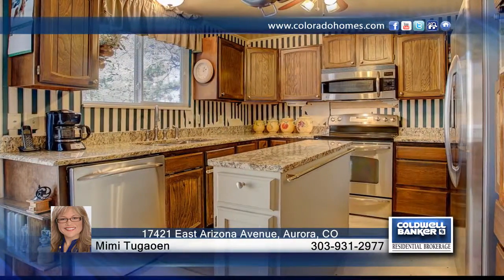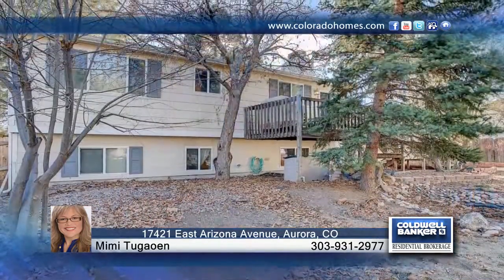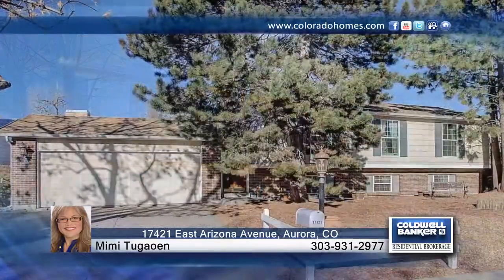17421 East Arizona Avenue Aurora, CO | $270,000 | coloradohomes.com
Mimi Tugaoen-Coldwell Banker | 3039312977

PUBLIC IS INVITED TO OPEN HOUSE/ESTATE SALE Thursday, Friday and Saturday 1/26, 1/27 and 1/28 10:00 am to 4:00 pm. Well-cared for 3-Bedroom, 2-bath home by one-owner since home first built: new roofs (on main house and barn-like storage shed), newer sewer line, newer windows, stainless steel appliances, granite kitchen counters, newer washer and dryer, two fireplaces, two-car garage and barn-like shed for additional storage. Consider adding a solar system like the West neighbor did to generate your own energy for this South-facing electric home! All interested Buyers review Pre-Sale Home Inspection, Seller's Property Disclosure and additional disclosures downloadable herein or request them from Seller Agent.  Home in cul-de-sac location and a hop, skip and jump away from Panorama Park and Arkansas